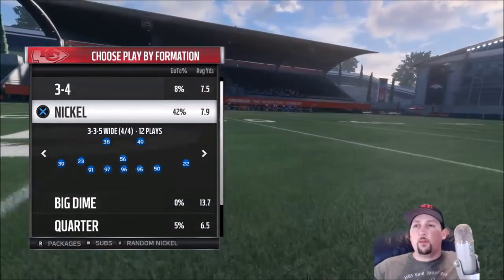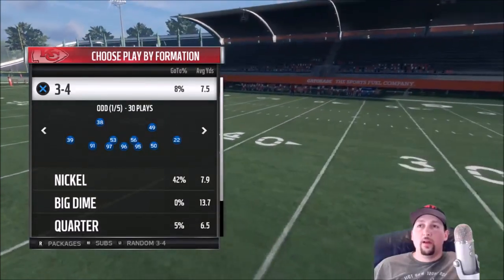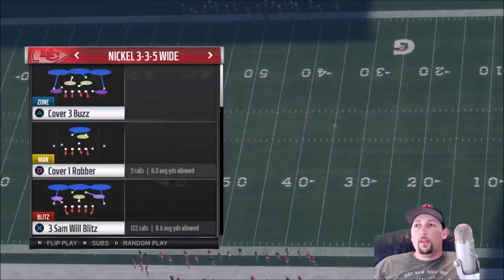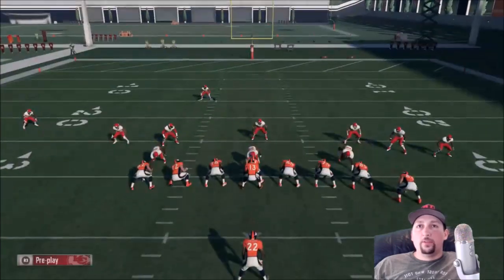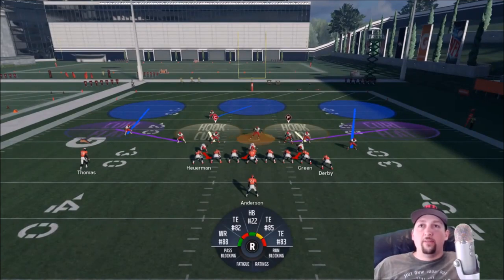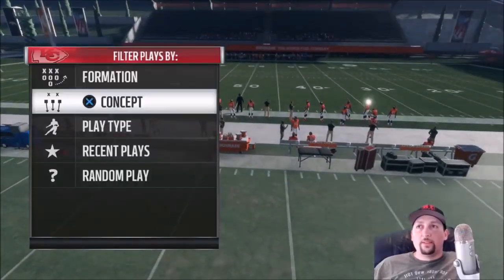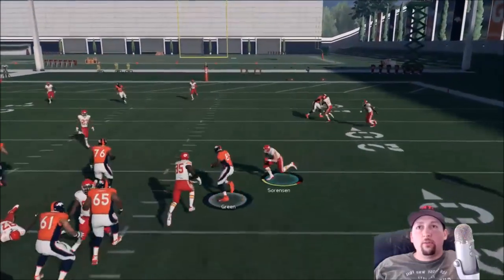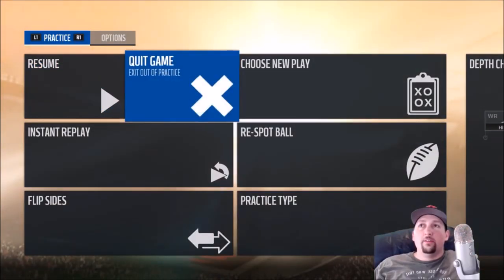HOW TO STOP RUNNING QUARTERBACKS! DEFENSE TIPS MADDEN 18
EVERY METHOD HOW TO STOP RUNNING QB'S ON DEFENSE